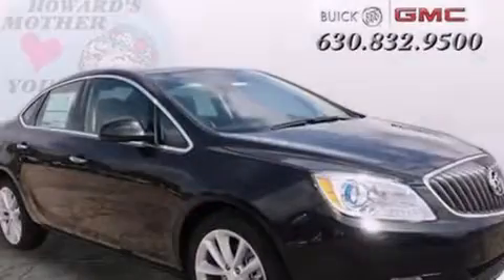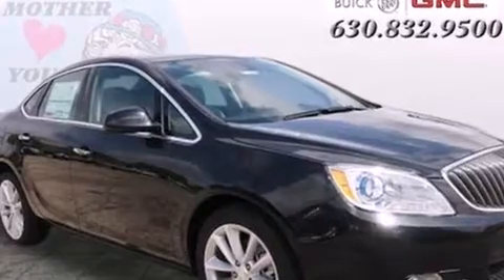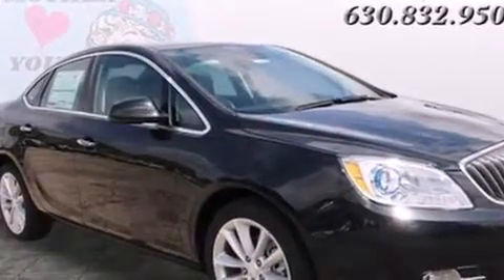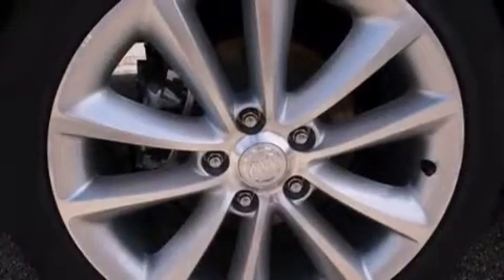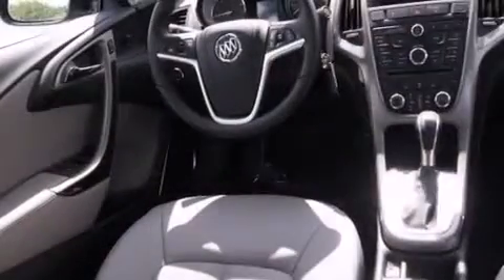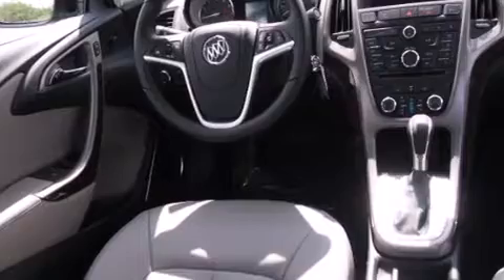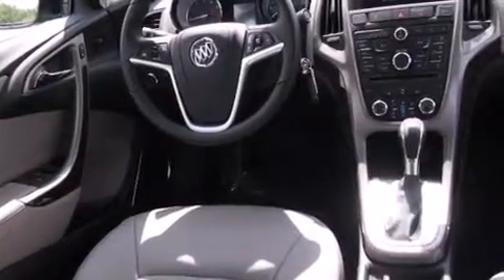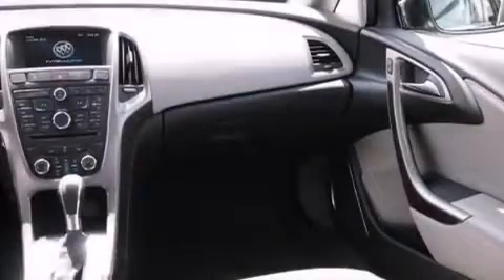2014 Buick Verano Chicago IL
We have been honored to serve the Elmhurst IL area , we promise that your experience at our dealership will exceed your expectations ! Year : 2014 Make : Buick Model : Verano Engine : 2.4L 4 cyls Trans . : Automatic 6-Speed Exterior : Carbon Black Metallic Interior : Medium Titanium w/Premium Ribbon Fabric Seat Trim Stock : 14689 Howard Buick GMC 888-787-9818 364 W. Grand Avenue Elmhurst , IL 60126